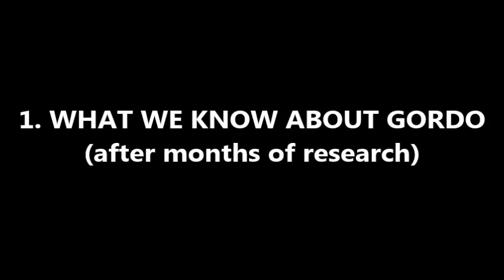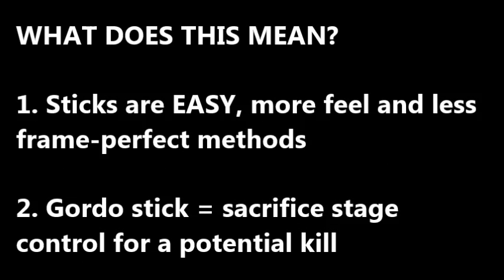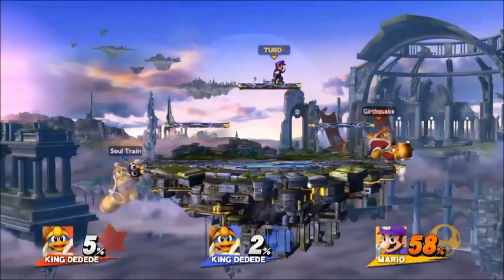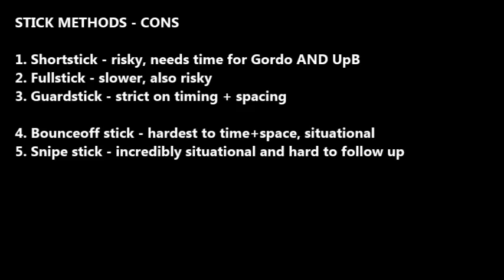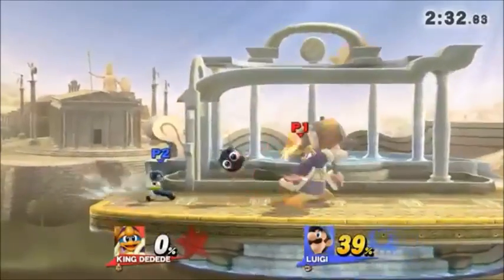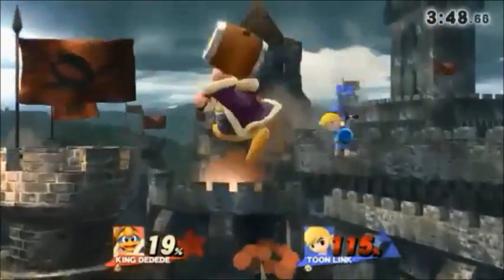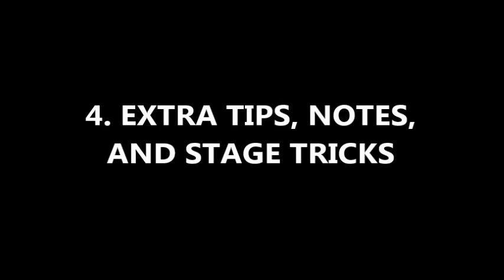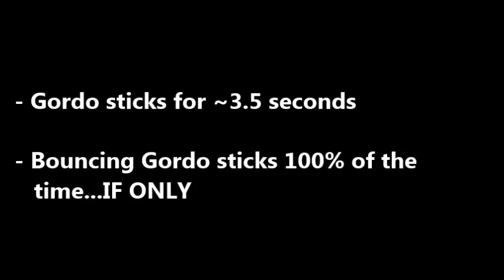King Dedede GORDO MASTERY PART 3 - THE STICK - Smash Brothers Wii U / 3DS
Finally, part 3 is complete in this series on Gordo - THE STICK. Months of testing, research, and frustration went into the product you see here - enjoy! Of course this is just one of Dedede's edgeguarding options, be sure to mix things up and never get predictable with your edgeguards!

The scary thing: there's still MORE to learn about Gordo and the stick - I actually had to cut the vid short LOL. But I'll be sure to post an update vid once anything significant comes up!